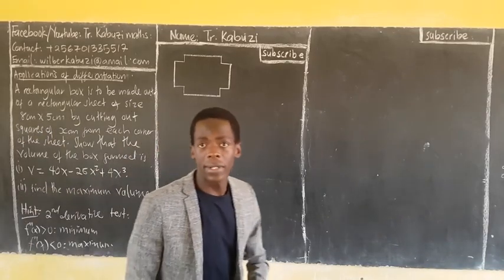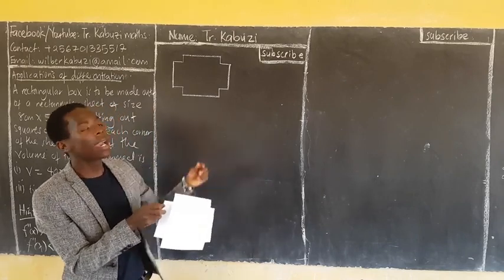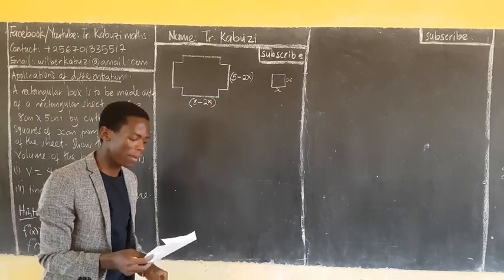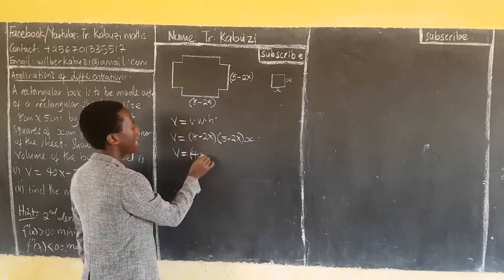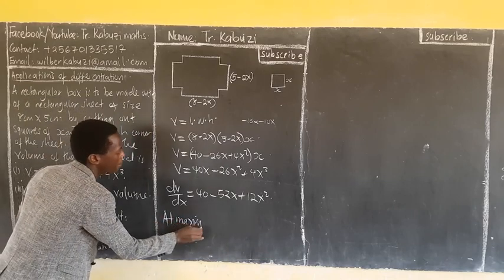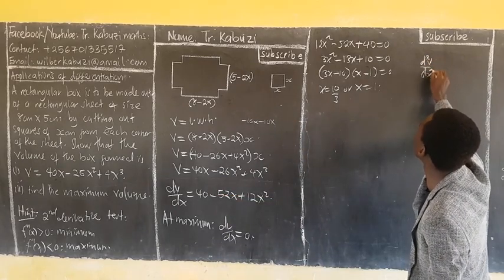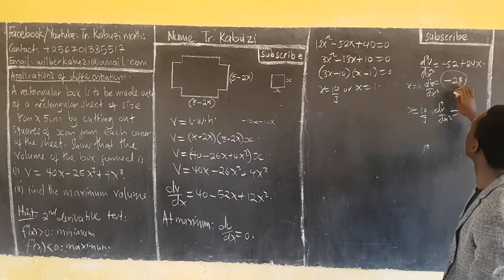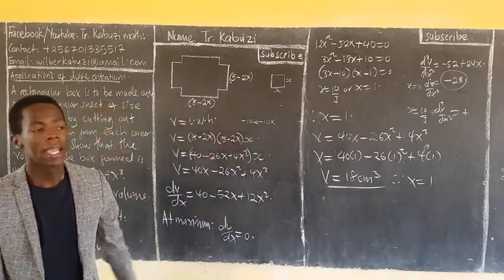applications of differentiation: volume of box.......africastruggle.